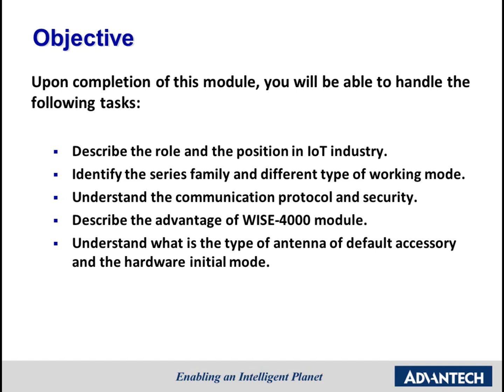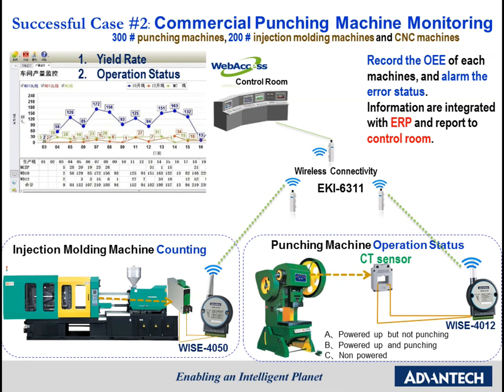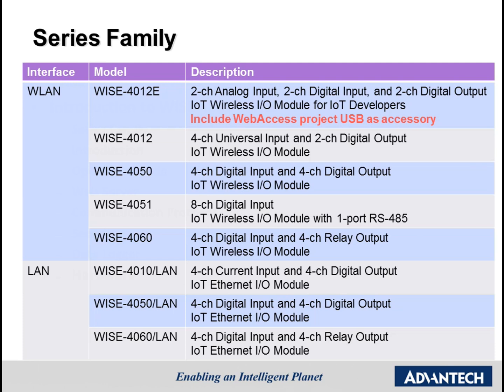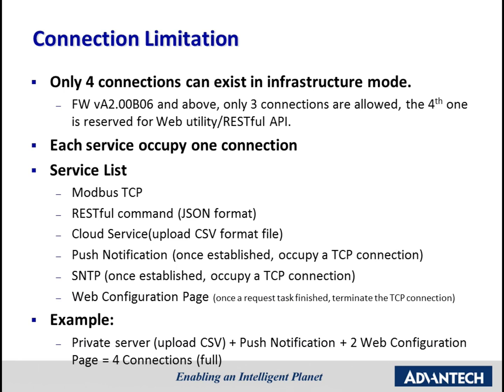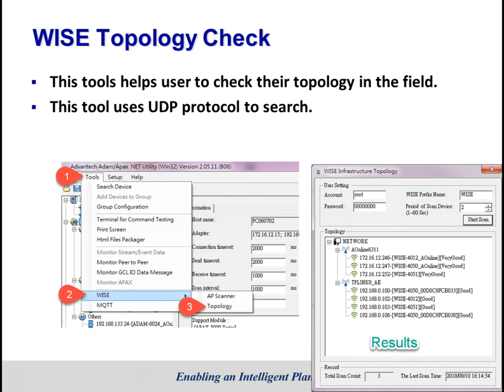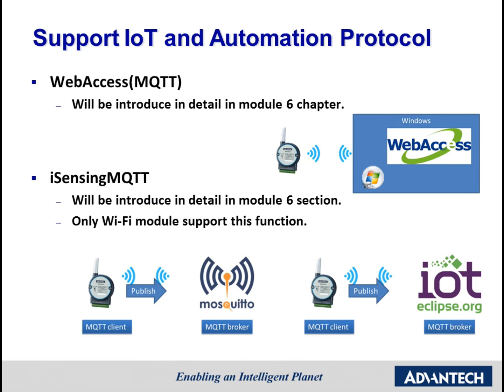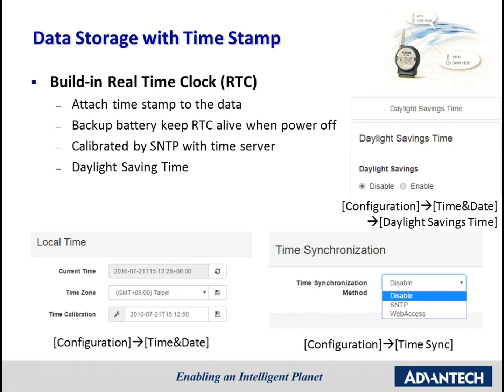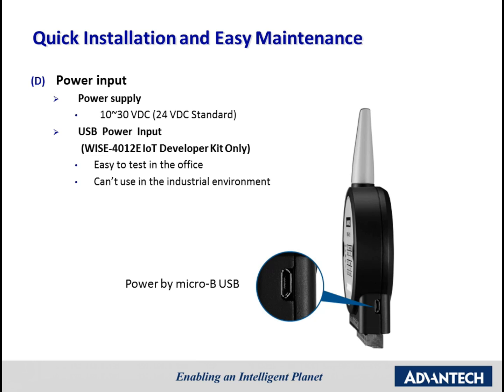Advantech iSensing e-Learning Video: WISE Module 1 - Introduction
Advantech iSensing e-Learning Video: WISE Module1 1 - Introduction

●Describe the role and the position in IoT industry.
●Identify the series family and different type of working mode.
●Understand the communication protocol and security.
●Describe the advantage of WISE-4000 module.
●Understand what is the type of antenna of default accessory and the hardware initial mode.